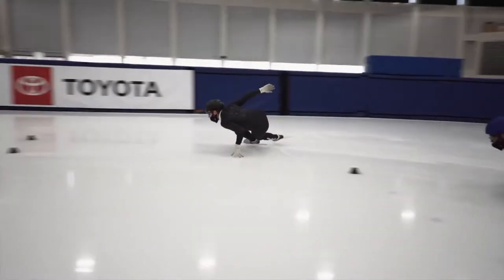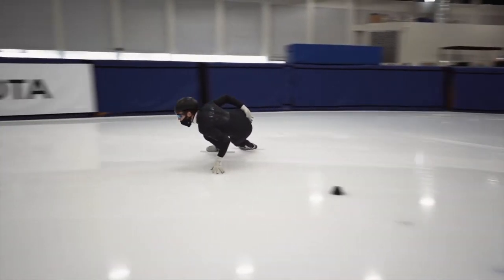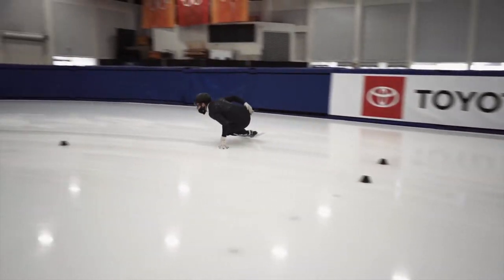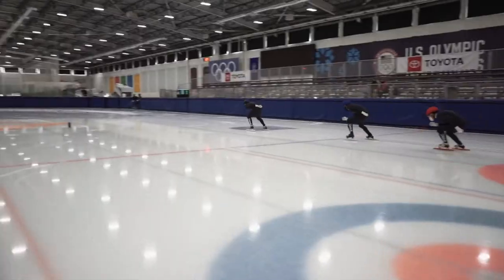Diamond Track Drill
This drill focuses on how to attack a corner in short track speed skating. Perfecting this technique can help you with your racing strategy, and technique